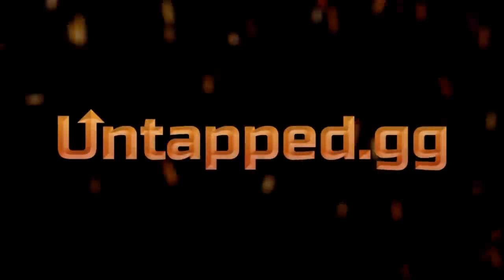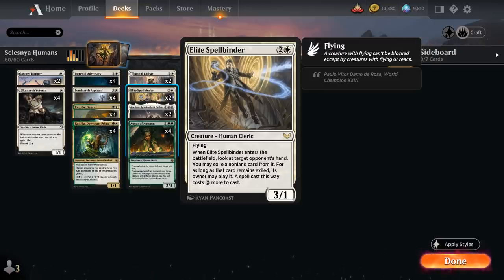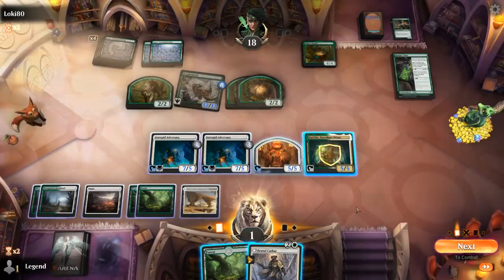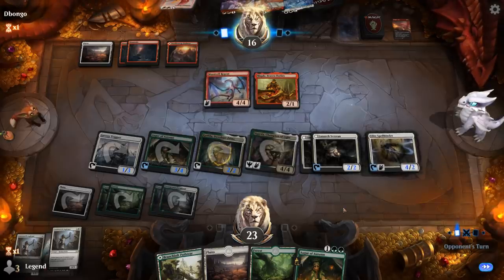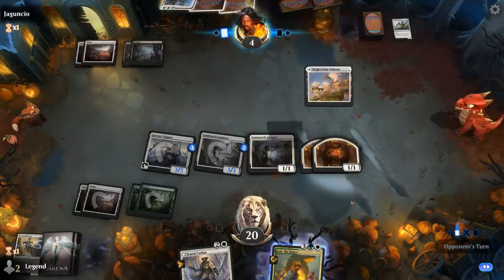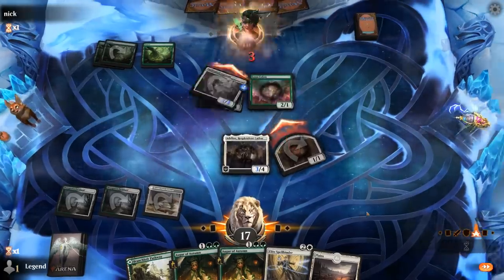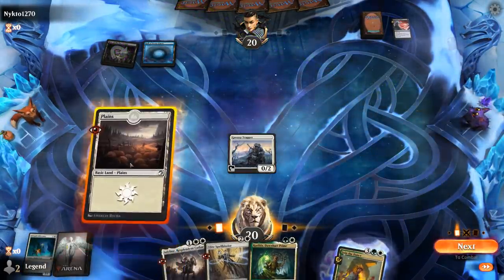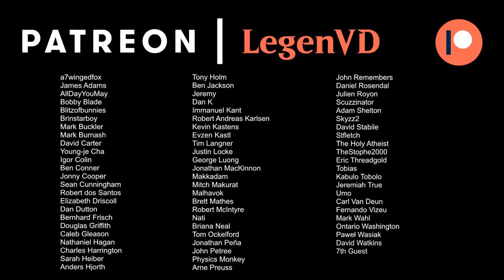MTG Arena - Standard - Selesnya Humans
Magic: The Gathering Arena deck tech & gameplay with a Selesnya (Green/White) Coven Humans deck, featuring Katilda, Dawnhart Prime, Augur of Autumn and Sigarda, Champion of Light from Innistrad Midnight Hunt in Standard.

00:00 - Match 1
01:15 - Deck Tech
06:36 - Match 2
13:22 - Match 3
17:15 - Match 4
22:10 - Match 5
26:21 - Match 6
31:38 - Match 7
34:54 - Match 8

William Tell Overture - Rossini